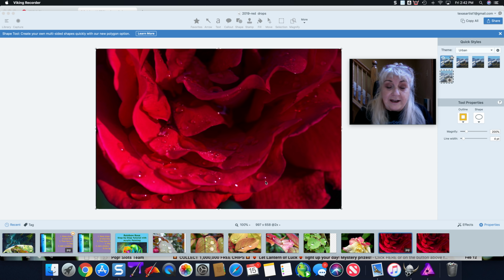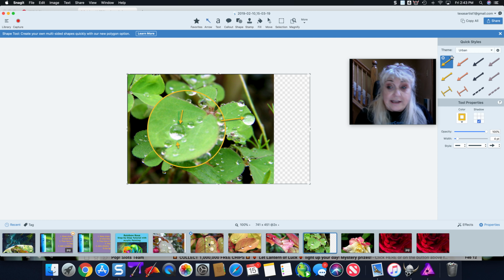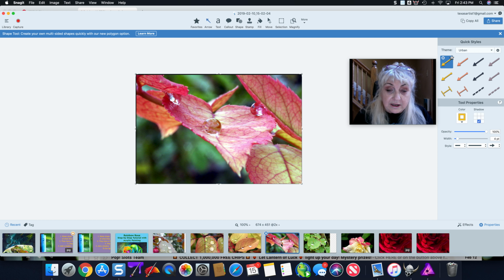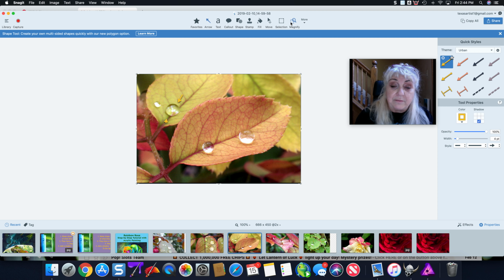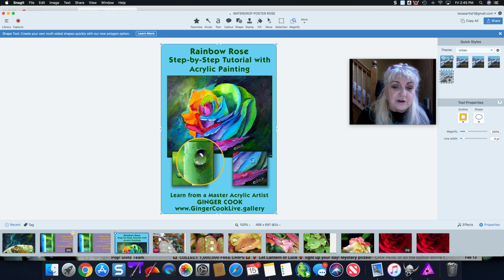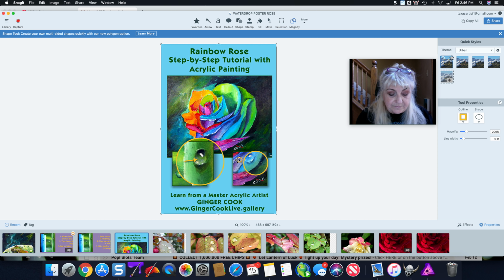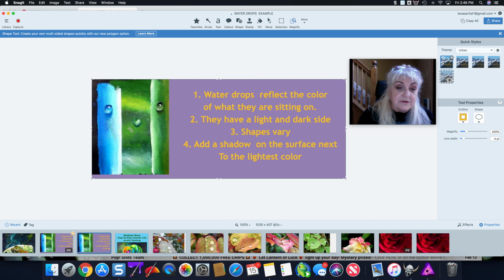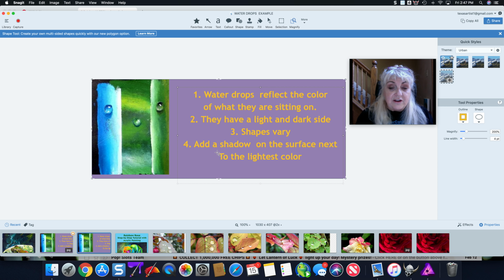Painting Water Drops on a Flower or Leaf A Ginger's Art Gem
Learning to paint water drops and how the background color affects them is the featured subject in this Ginger's Acrylic Painting  Gem.

"There is an eternal love between the water drop and the leaf. When you look at them, you can see that they both shine out of happiness." ~ Mehmet Murat Ildan

Add a water drop or two to your next floral and give it more pizzazz.
We love to hear your comments and ideas for future gems, let us know.

For in depth studies of water and water droplets check out our